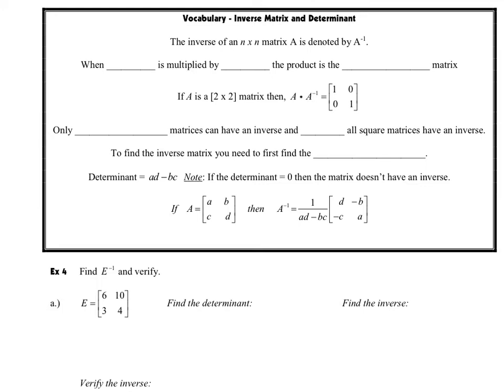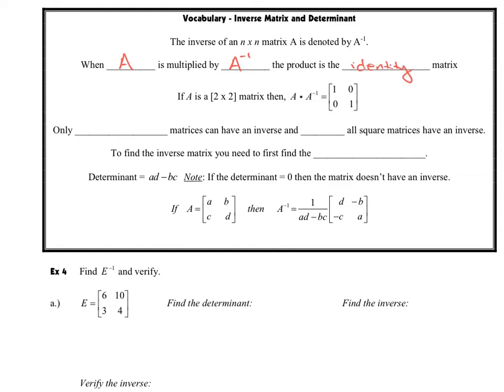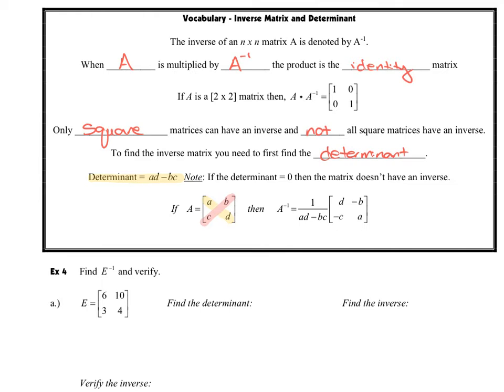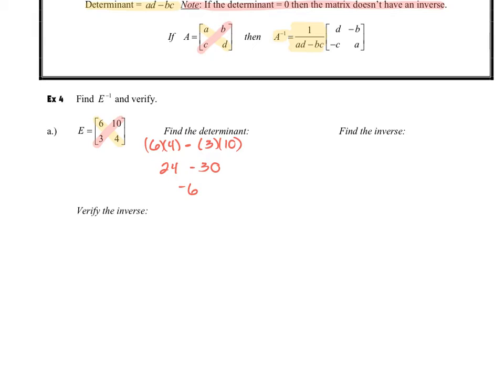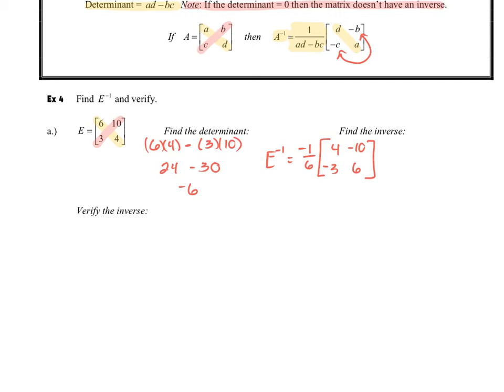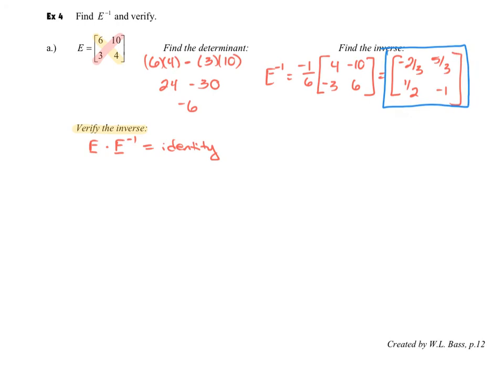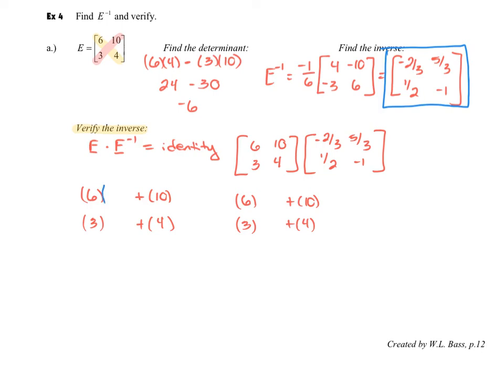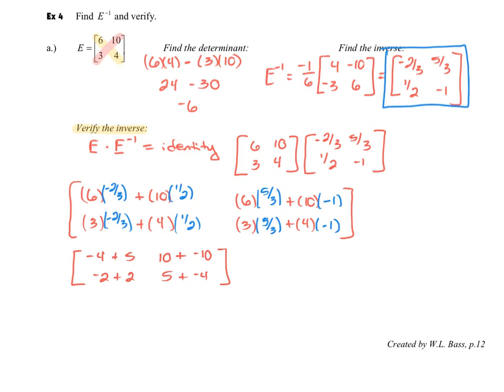P12 11.4 Determinants and Inverses